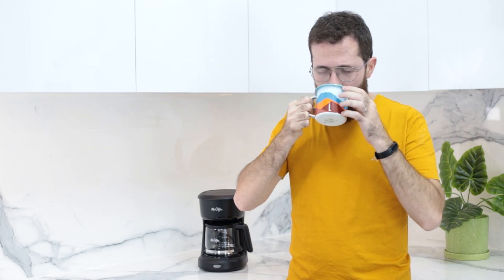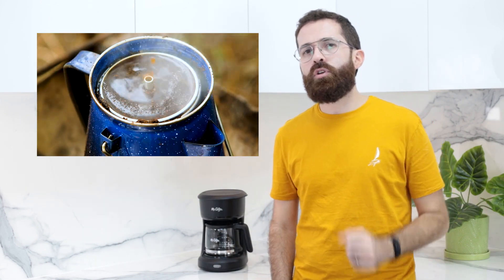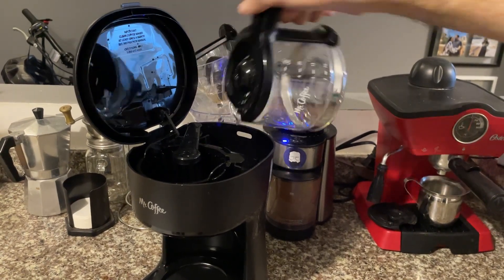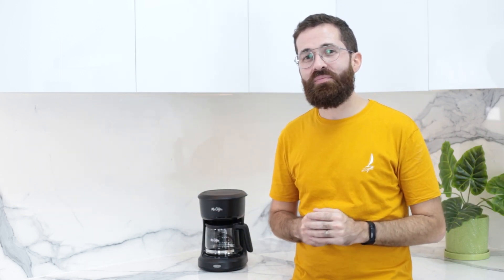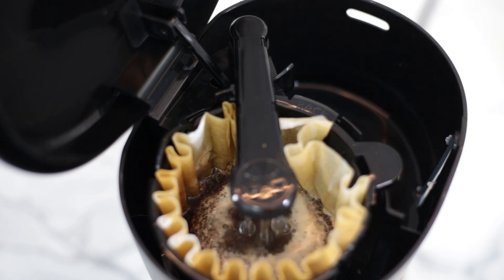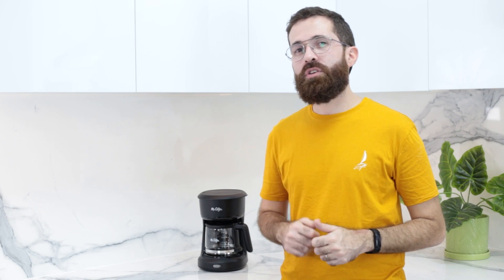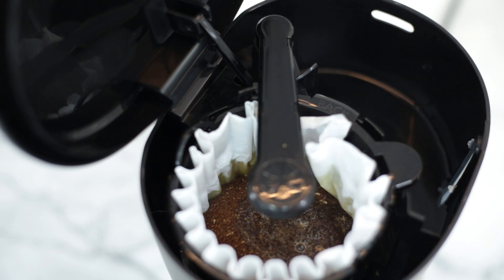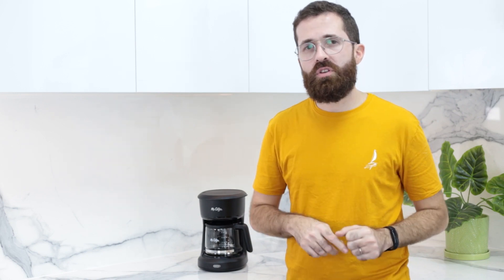Is the Mr Coffee Any Good? | Best Budget Coffee Makers Reviewed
Welcome to 'Ivan Drinks Coffee,' where we embark on a fascinating journey through the world of coffee with a spotlight on the iconic Mr. Coffee drip coffee maker. In this video, we'll delve into the rich history of this beloved machine, shedding light on its origins and the way it has shaped our daily coffee rituals.

But our exploration doesn't stop there. We'll also address the flaws and quirks that come with the Mr. Coffee maker. From potential brewing challenges to maintenance issues, we'll guide you on how to navigate these pitfalls, ensuring your coffee experience remains top-notch.

What's a coffee video without some valuable tips? Ivan will reveal their secrets to achieving the perfect brew with your Mr. Coffee machine. You'll learn how to make each cup of coffee a delightful experience, tailored to your preferences.

So, whether you're a long-time Mr. Coffee enthusiast or a newcomer to the world of coffee, join us on this exciting voyage as we celebrate the legacy, address the hiccups, and elevate your coffee game. It's time to savor the essence of your favorite bean like never before!